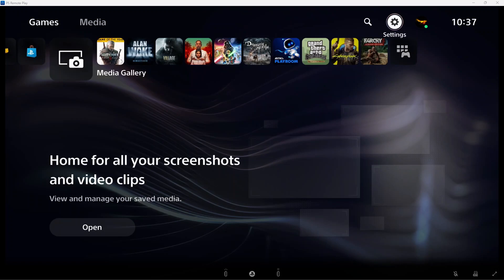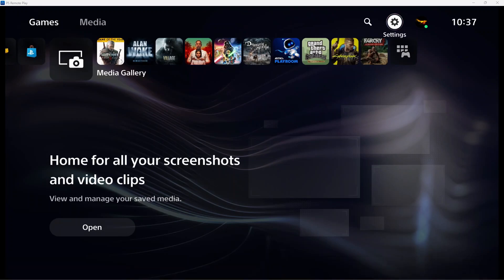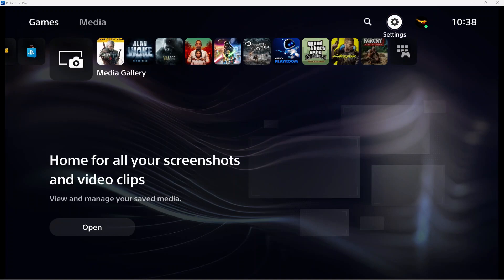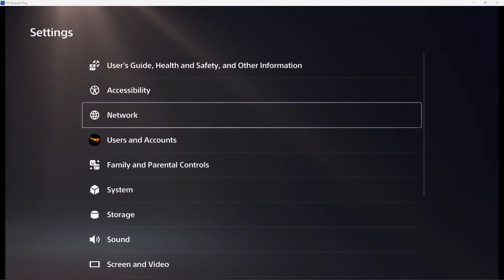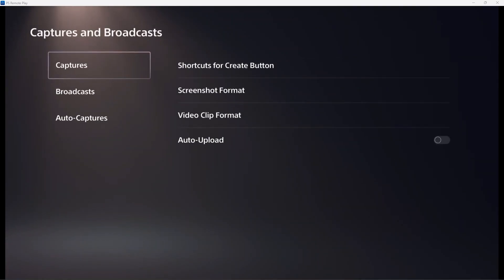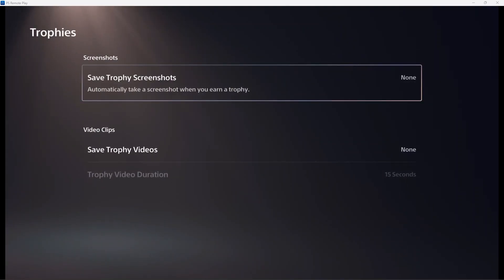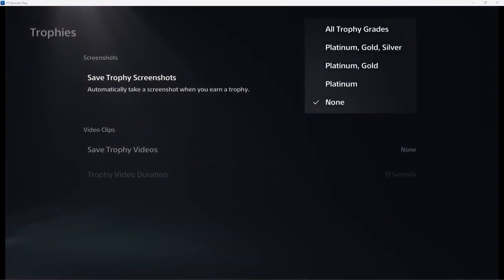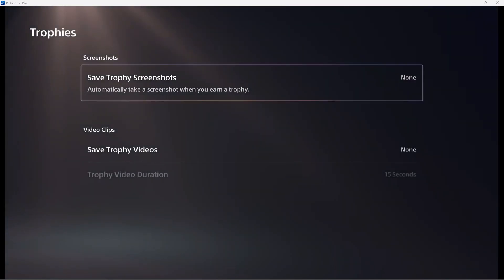How to Disable Screenshots not being Saved when getting new Trophies (Playstation 5)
Hi

Today I will show how to disable so you do not get new screenshots on your Playstation 5 when ever you are getting a new trophy.